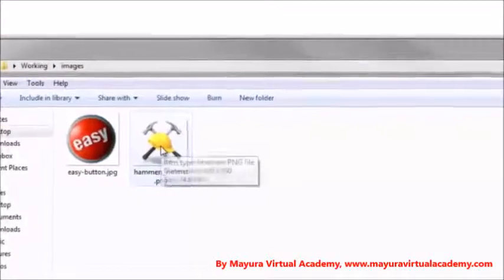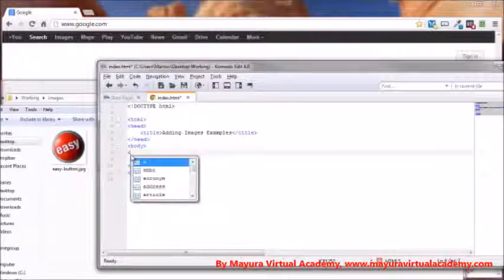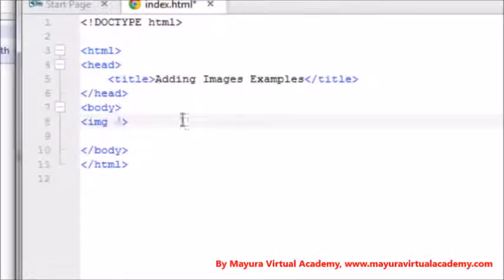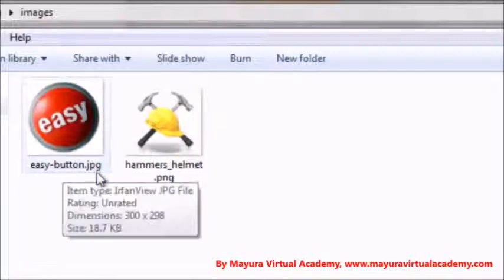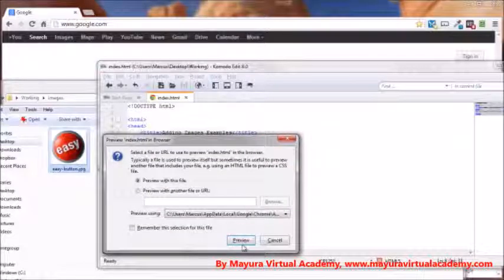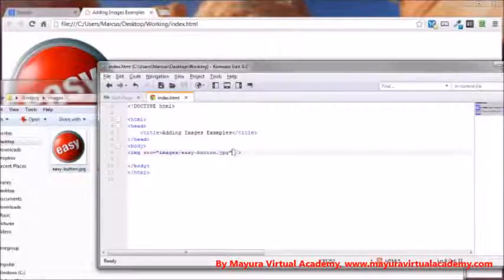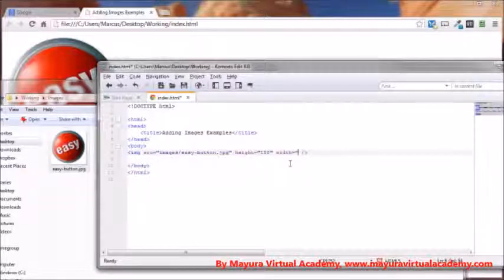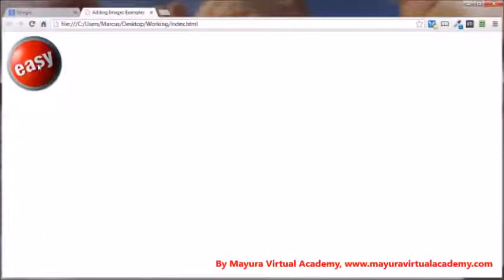9 HTML Images